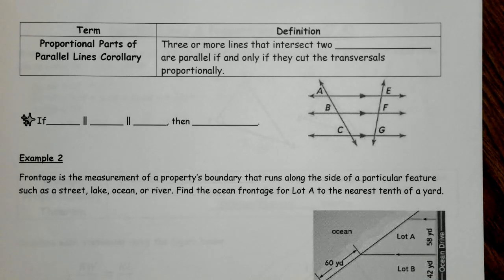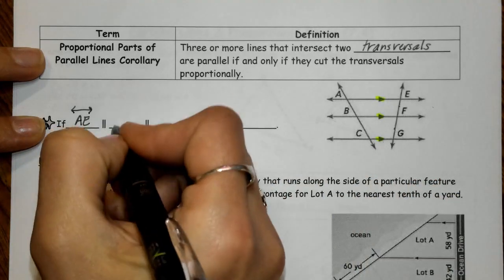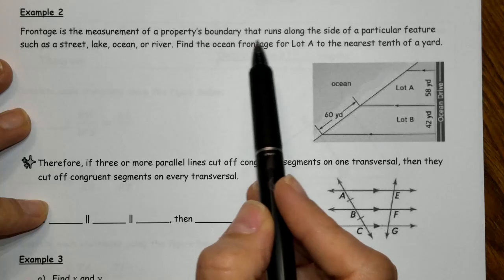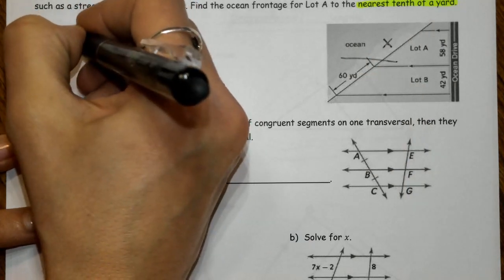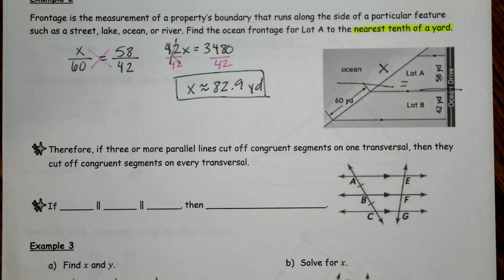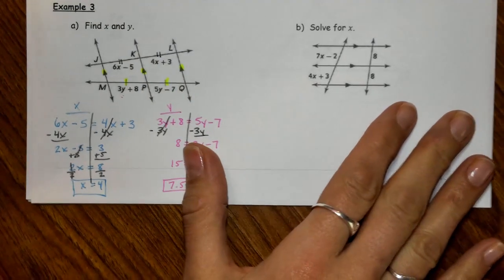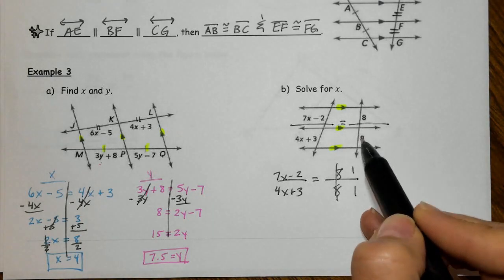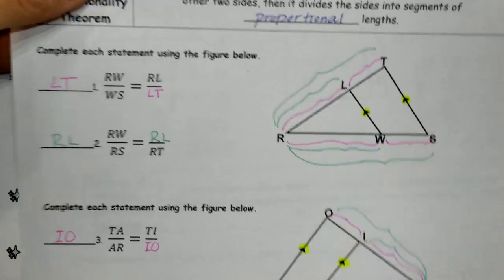Proportional Parts of Parallel Lines